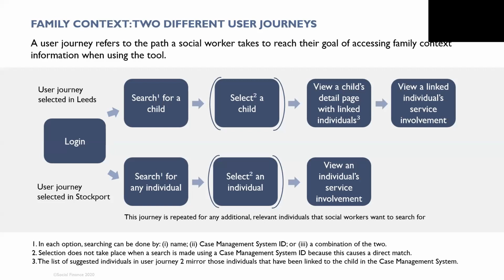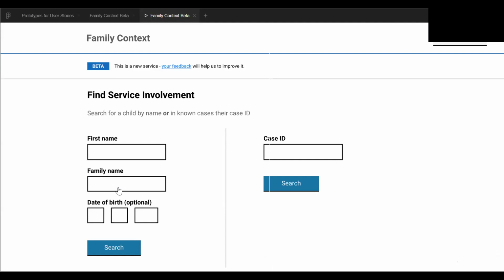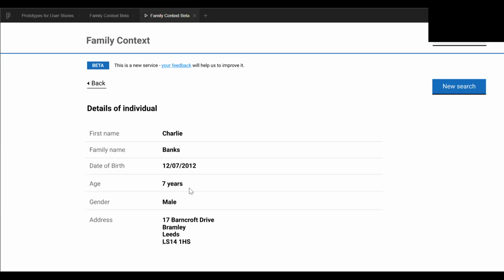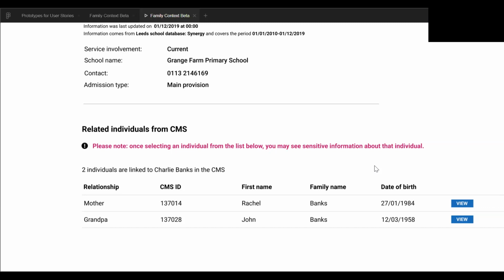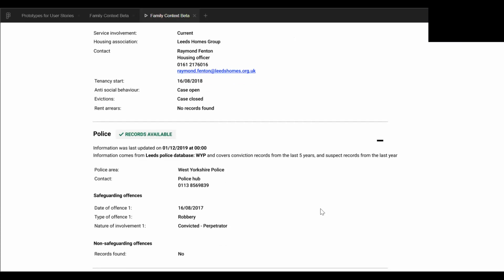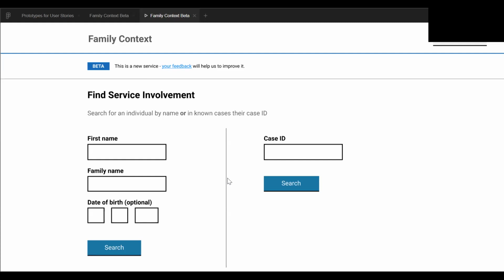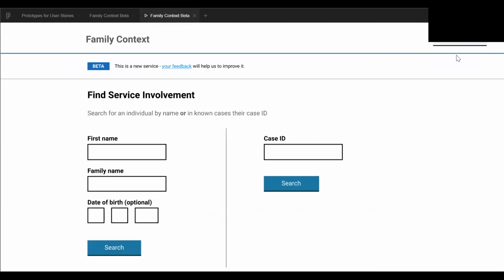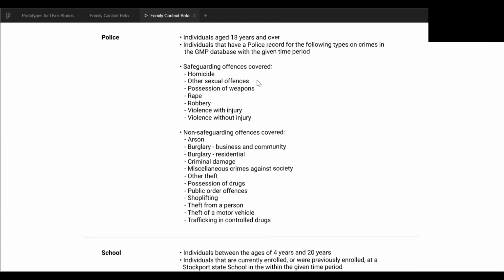Video Demonstration of Family Context